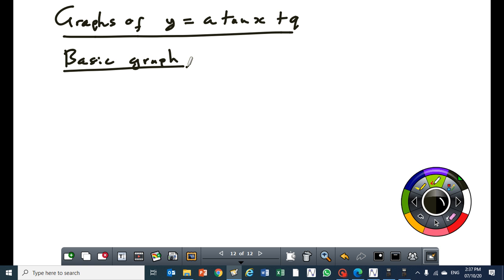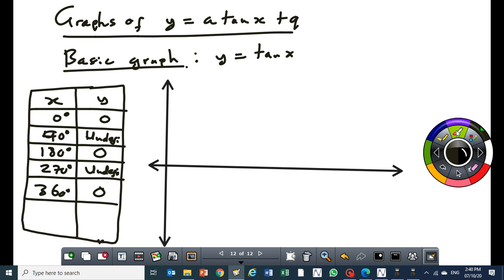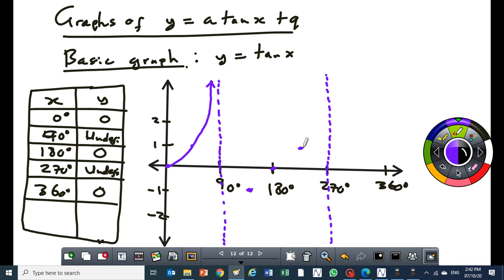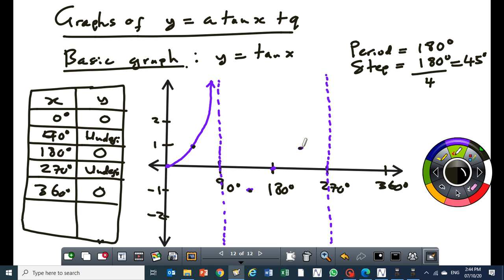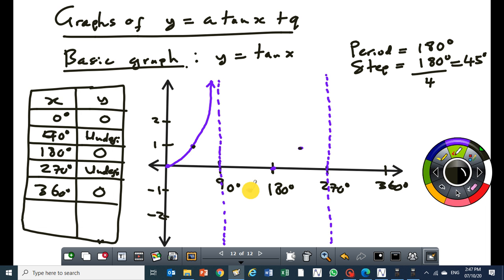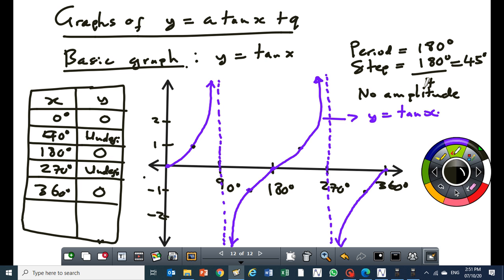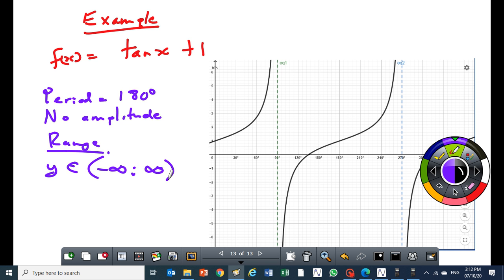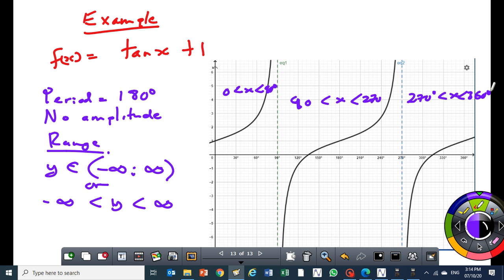How to sketch Tan graphs Part 1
In this video i taught how to sketch the graph of tan.